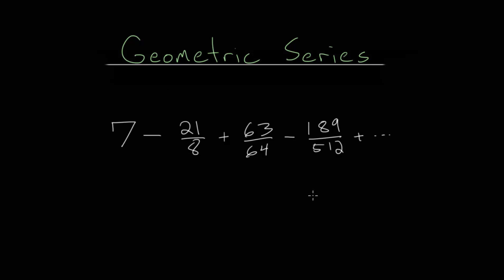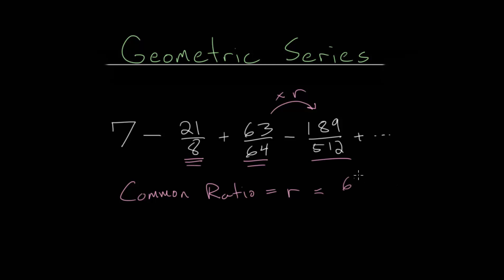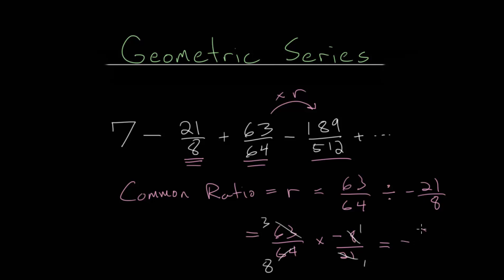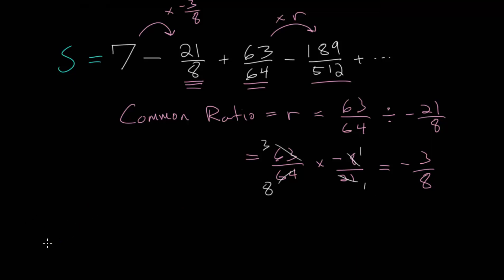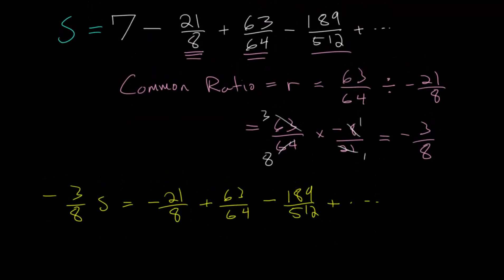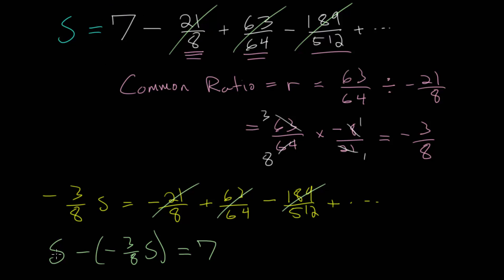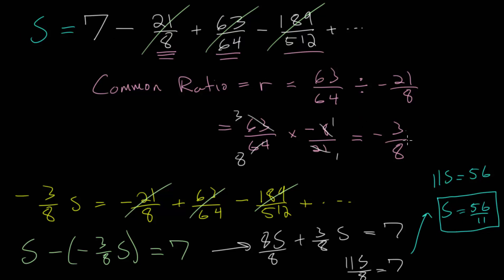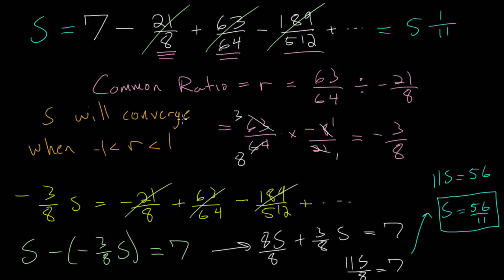Geometric Series: Infinite Sum with a Negative Common Ratio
This video continues with the idea of evaluating an infinite geometric series by looking at an infinite sum with a negative, fractional common ratio.

Essentially, an infinite amount of terms can be added together and actually converge to a particular value.

A trick can be used to find the sum of an infinite geometric series if the common ratio of the series is less than 1 or greater than negative one. The general strategy is to find the common ratio, then multiply the geometric series by the common ratio to generate a new series. Next, subtract the new series from the original series to find an equation that can be solved for the sum of the original geometric series.

EulersAcademy.org